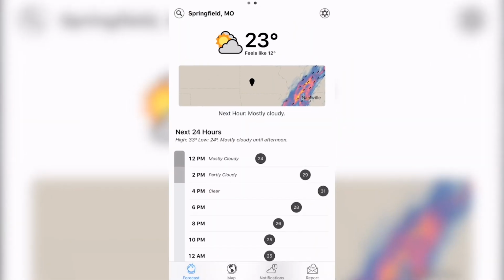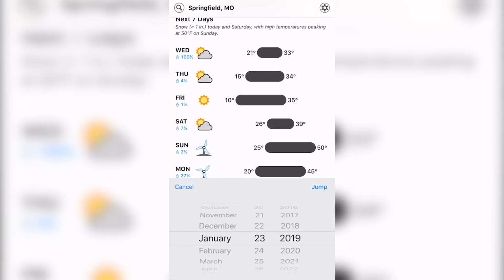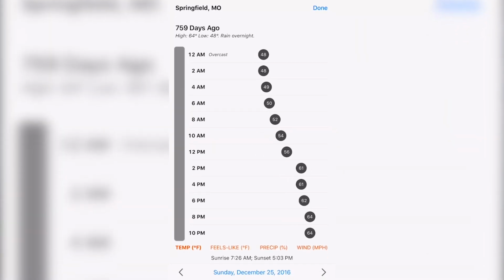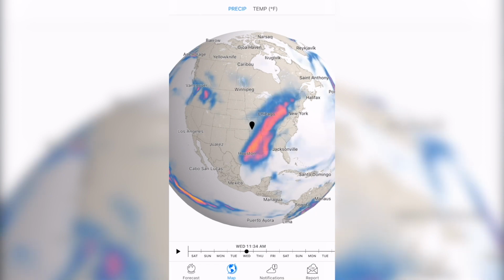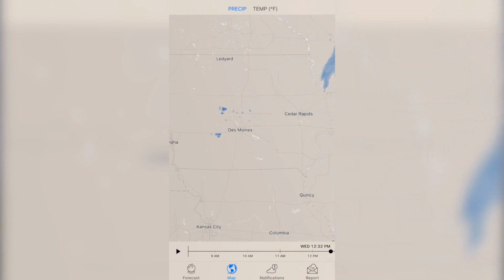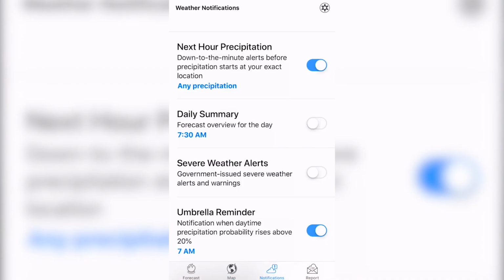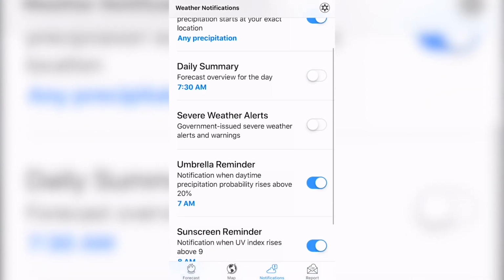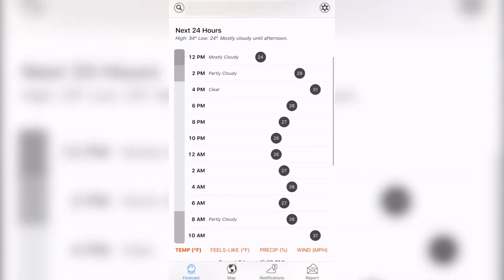App titude - Dark Sky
David Brazeal says the weather app that comes with your phone is fine, but if you want more detail you might consider an app called Dark Sky. “What I really love about Dark Sky is it has the ability to pinpoint when it’s going to start raining in your specific location,” says Brazeal. The app has the standard features of most weather apps plus a “time machine” feature that allows you to view past weather events. Brazeal says it can also send you notifications such as a warning that it will soon start to rain in your location. In each episode of our monthly series, App-titude, David Brazeal takes a look at a different app that makes his life easier, more convenient, or maybe just a little bit better.